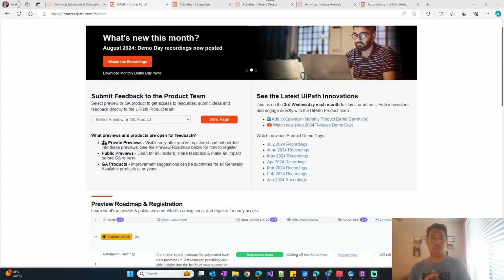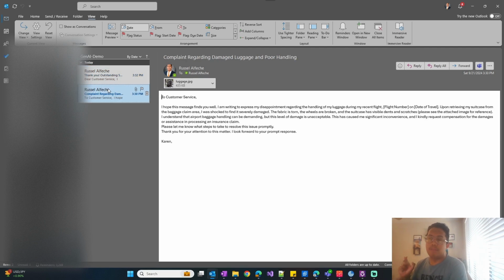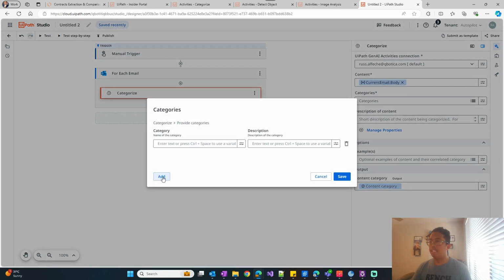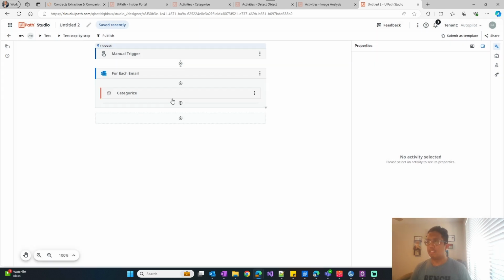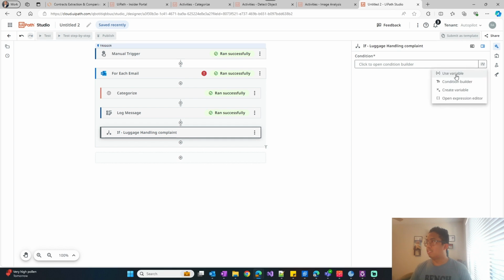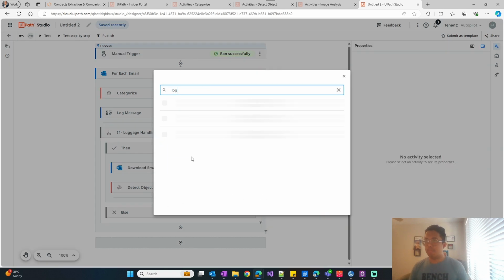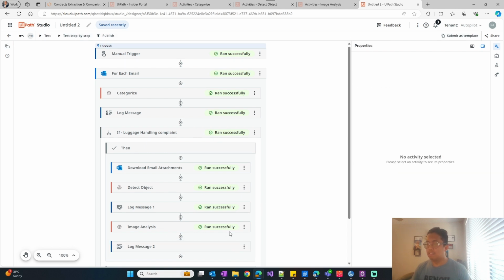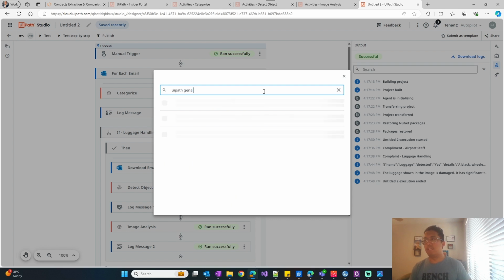The Future of Automation: UiPath's Multimodal GenAI Activities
Newest set of GenAI Activities available in UiPath Integration Service
- Detect Object
- Image Analysis
- Categorize